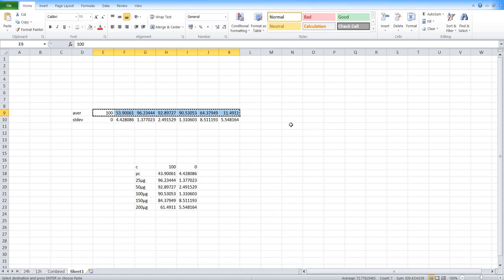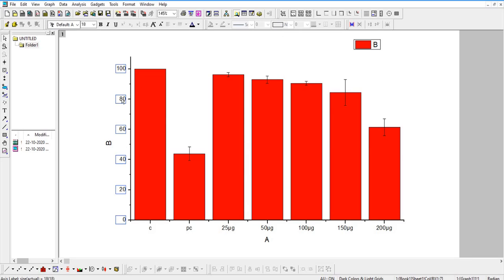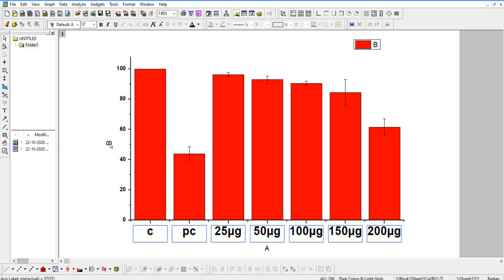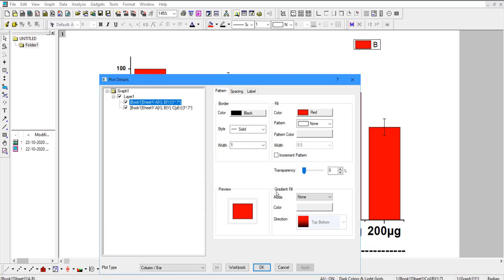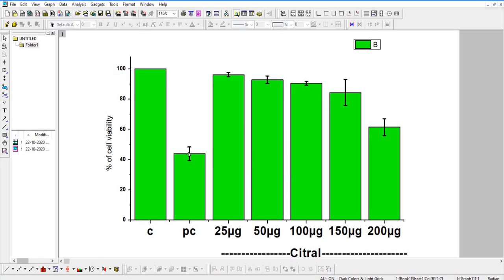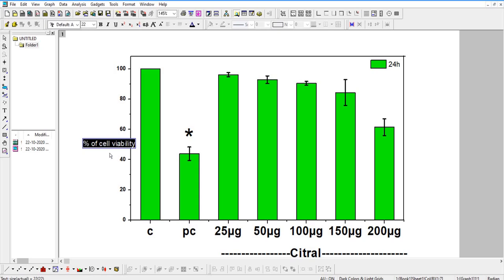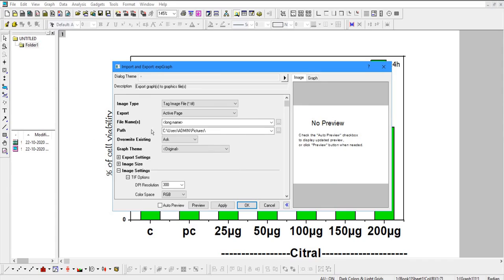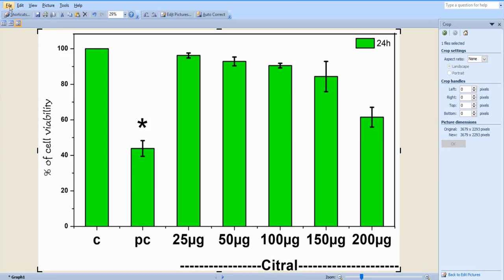How to do draw bar diagram using orgin pro | BALAN BASIC SCIENCE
CSIR NET JRF - ICMR JRF - ICAR NET - NEET - GATE - DBT JRF & FOR ALL LIFE SCIENCE PhD STUDENTS